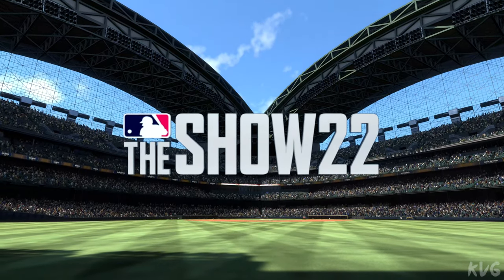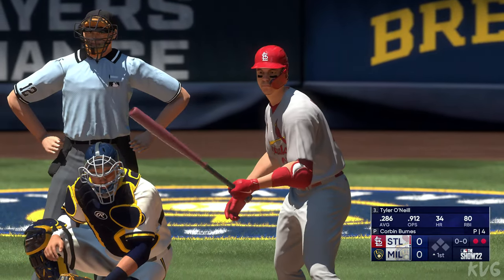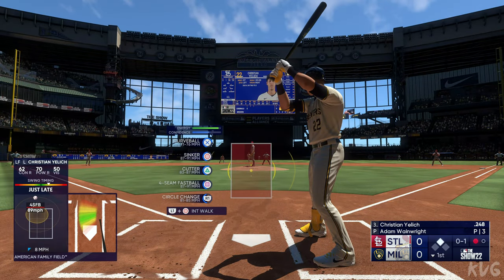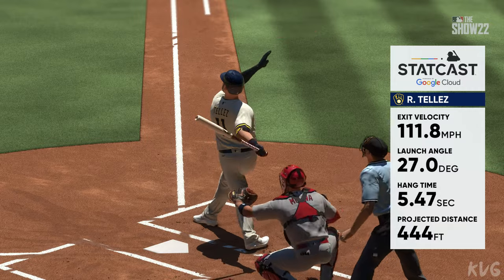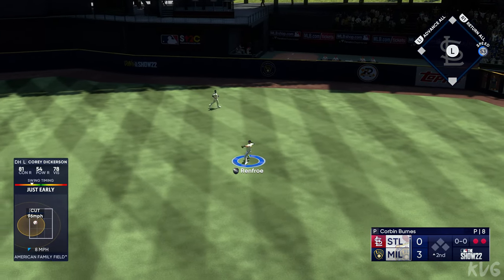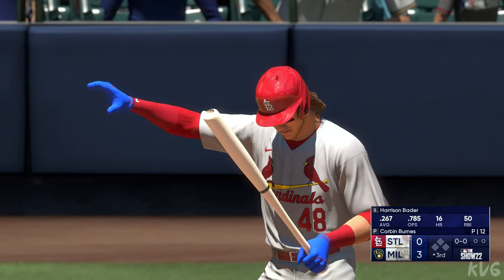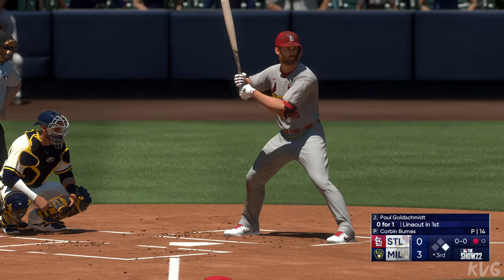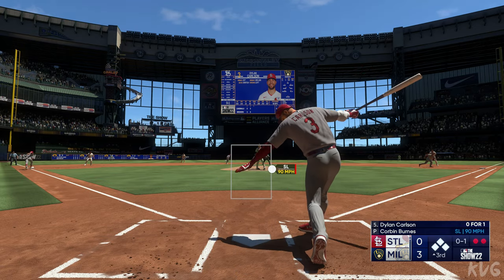MLB The Show 22 - St. Louis Cardinals vs Milwaukee Brewers - Gameplay (PS5 UHD) [4K60FPS]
Gaming Consoles Specs:

►PlayStation 5
►TV: Samsung QLED QE55Q6FN 4K Ultra HD
►Capture Card: Elgato Game Capture 4K60 S+
►Steering Wheel & Pedals: Logitech G29 Driving Force
►Playseat: Playseat Evolution Alcantara

Game Information:

Every pitch. Every hit. Every win. Make your mark and Own The Show™.

With the all-new MLB® The Show™, there are more ways than ever for gamers to play. Craft the perfect team, round up your friends to see who’s champion of the couch or online, or spend an evening raking in homers as you progress your career to the big leagues in Road to the Show.

Unleash your creativity with your created Ballplayer and go for glory in the new and improved Diamond Dynasty. Play solo offline or online* against others with your custom squad to test your skills and become king of the diamond. Try the new Mini Seasons mode, where each season brings new challenges as you face off against new competition!

Get the next-generation MLB The Show experience when you play on PlayStation®5 consoles, including the return of Stadium Creator mode

MLB® The Show™ 22 key features

- Create and use multiple Ballplayers beyond your Road to the Show personalized Baseball RPG experience, and customize your Ballplayers to aid in your progression.
- Diamond Dynasty is back and better than ever! Play, collect and build on your fantasy card collection and bring it to life on the diamond.* Try the new Mini Seasons mode, where each season brings new challenges as you face off against a new set of competition!
- Face your friends with cross-platform play.** With cross-progression, continue your progress and earn and use content on other console platforms.***